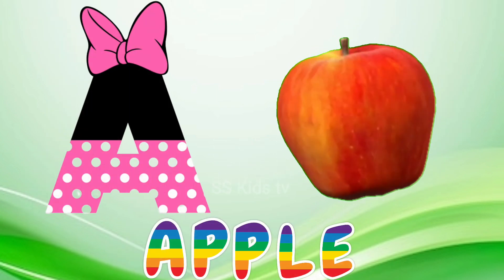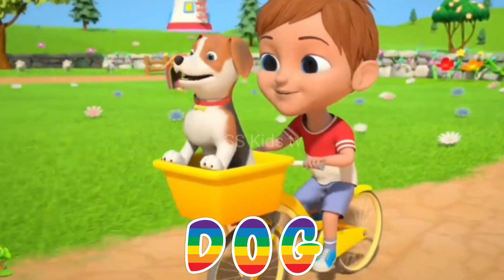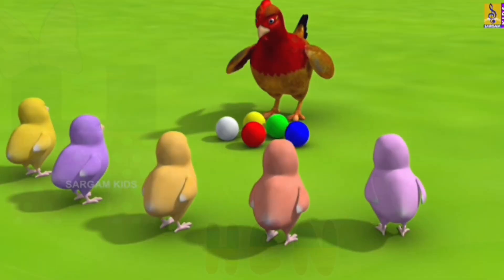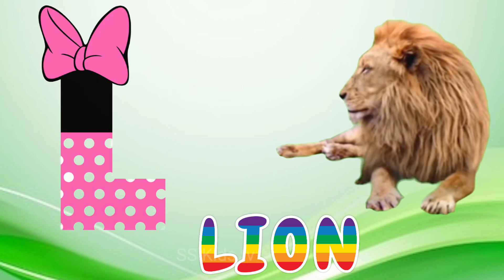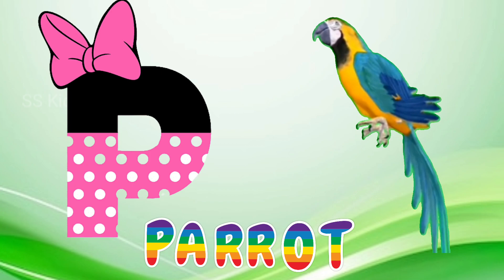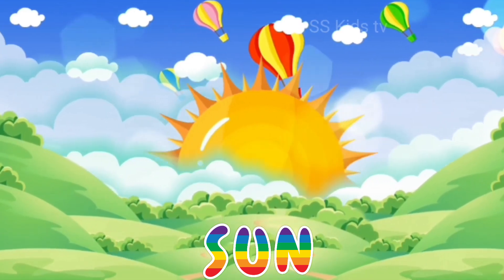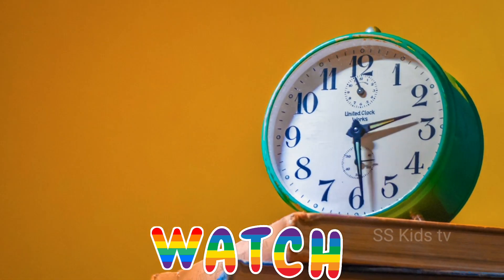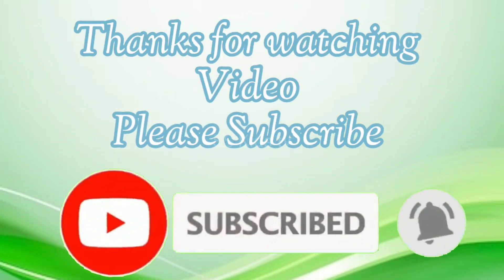Pink black abcd, a for apple, b for ball, c for cat, alphabet, ए फाॅर एप्पल बी फाॅर बाॅल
a for apple, b for ball, c for cat, abcd alphabet, abcd, ए फाॅर एप्पल बी फाॅर बाॅल,

👉मेरे चैनल एसएस किड्स टीवी  में आपका स्वागत है 👈
👉 Kids basic  is for kids and parents.
 किड्स बेसिक बच्चों और माता-पिता के लिए है।
👉 We will always do our best. This channel is related to kids education. In this
channel. We upload alphabet and numbers writing videos let's learn Tha alphabet,
write the alphabet, learn inglish, learn numbers and learn how to  draw.
👉 हम हमेशा अपना सर्वश्रेष्ठ करेंगे, यह चैनल बच्चों की शिक्षा से संबंधित है। इस चैनल में। हम
वर्णमाला और संख्या लिखने वाले वीडियो अपलोड करते हैं आइए वर्णमाला सीखें, वर्णमाला लिखें,
अंग्रेजी सीखें, संख्या सीखें और ड्रा करना सीखें।
the channel
👉 Learn with ss kids tv! We have the best learning videos for Toddles & Preschool
kids. We have videos on numbers, letters, colors, and more.
👉 एसएस किड्स टीवी के साथ सीखें! हमारे पास टॉडलर्स और प्रीस्कूल किड्स के लिए सबसे अच्छे
सीखने वाले वीडियो हैं। हमारे पास संख्याओं, अक्षरों, रंगों आदि पर वीडियो हैं।
👉 Our animated videos & kid's songs have been created to make learning &
education fun, impart family values & encourage healthy habits while entertaining
our babies, toddlers & preschoolers. Parents will realize that Coco Beats - Kids
Songs And Nursery Rhymes is the ideal destination to acquire knowledge, and
thinking skills & develop their child’s imagination & creativity.
👉 माता-पिता पूर्वस्कूली गीतों, मजेदार कार्टून और लोकप्रिय लोरी वाले बच्चों के लिए बनाए गए हमारे
YouTube सीखने वाले वीडियो का भी आनंद लेंगे। प्रीस्कूलर, बच्चे और बच्चे हमारे बच्चों के लिए
शैक्षिक वीडियो के साथ अक्षरों, संख्याओं, जानवरों की आवाज़, रंग, आकार और बहुत कुछ सीख
सकते हैं!
👉 Check out our Youtube chennal today and start your child's lifelong journey to
success
👉 आज ही हमारा Youtube chennal देखें और अपने बच्चे की जीवन भर की सफलता की यात्रा
शुरू करें
 every day at 6.00 am and 5.00 pm
और शाम 5.00 बजे नए वीडियो आएंगे
👉हमारे एनिमेटेड वीडियो और बच्चों के गाने सीखने और शिक्षा को मज़ेदार बनाने, पारिवारिक मूल्यों
को प्रदान करने और हमारे बच्चों, बच्चों और पूर्वस्कूली बच्चों का मनोरंजन करते हुए स्वस्थ आदतों
को प्रोत्साहित करने के लिए बनाए गए हैं। माता-पिता महसूस करेंगे कि कोको बीट्स - किड्स सोंग्स
एंड नर्सरी राइम्स ज्ञान और सोच कौशल हासिल करने और अपने बच्चे की कल्पना और
रचनात्मकता को विकसित करने के लिए आदर्श स्थान है।

Your quiry
a for apple
abcdefg
english alphabet
abcd cartoon
a for apple bi for boy
alphabet songs
a for apple a for ant
nursery rhymes
abcd rhymes
abcd alphabet
abcd
 एबीसीडी
वर्णमाला